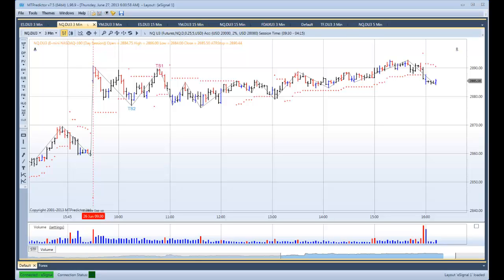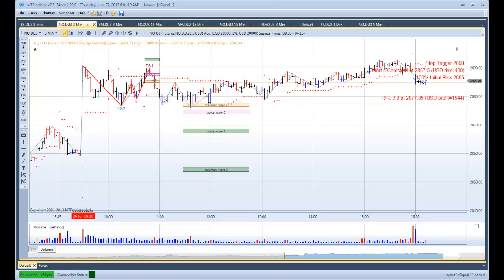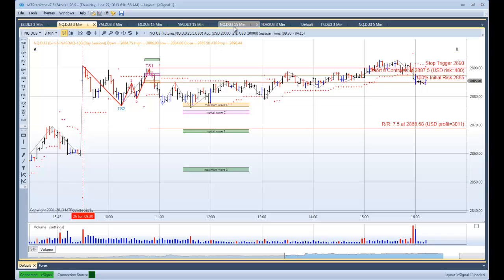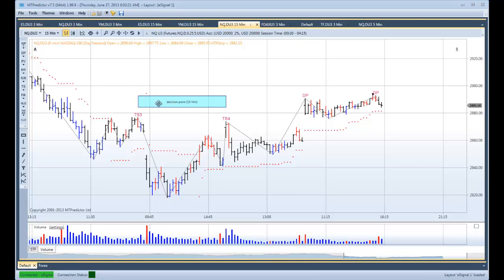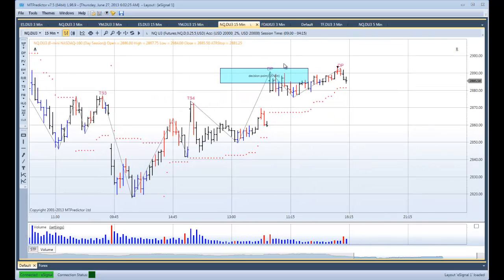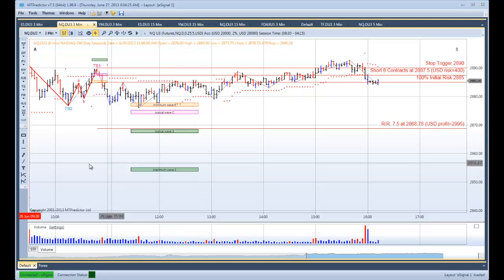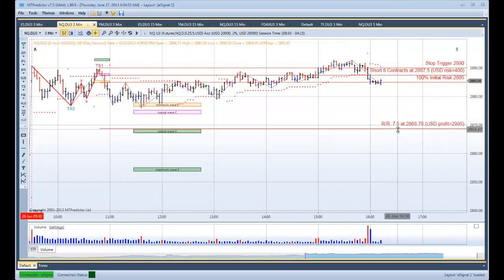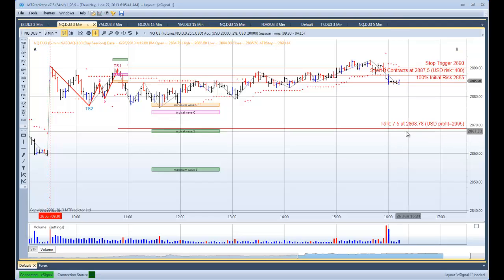MTPredictor - One that did not unfold as anticipated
In today's MTPredictor video I wanted to follow up on a Trade we were looking at in Yesterday's Customer Training Webinar, I wanted to look at this mainly because it did not unfold as anticipated, and it is important to look at trades that did not work out as well as the good ones.